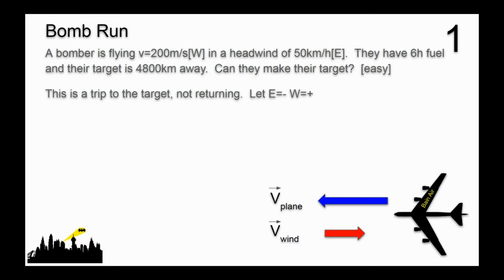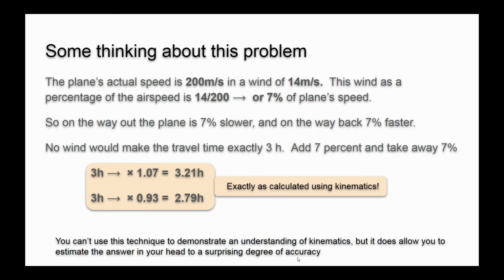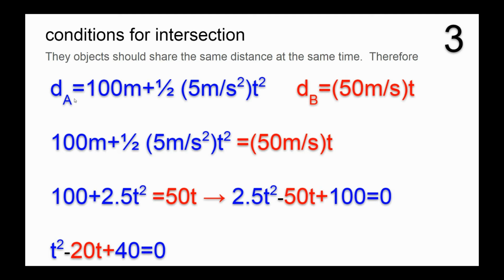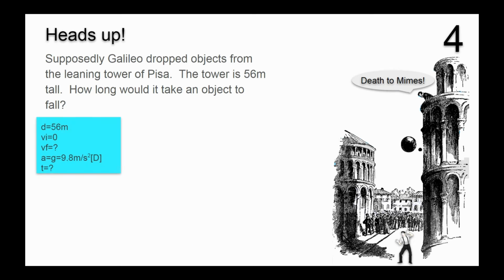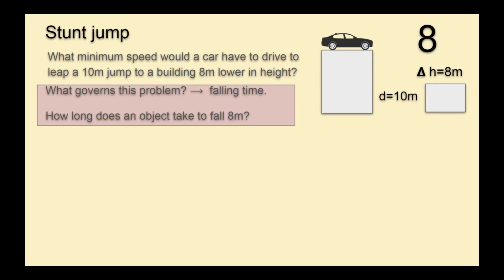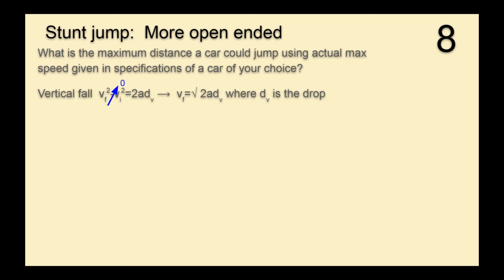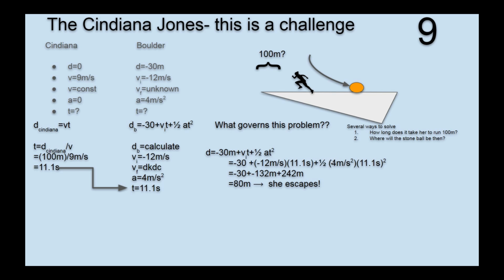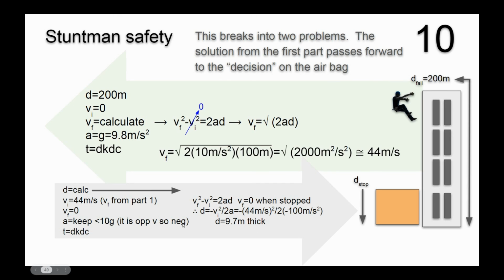BoundaryProblems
Solutions to the boundary problems
0:00        Q1:     Bomb Run
09:42     Q2:     Attendance Cheetah
12:06     Q3:     Car Pursuit Problem
19:49     Q3b:   Playing Chicken
22:40     Q4:      Leaning tower drop
25:43     Q5:     Perry's Victory
28:30     Q6      The HARP gun
30:50     Q8       Stunt Jump  [there is no Q7, my bad]
43:42     Q9       Cindiana Jones
51:02     Q10     Stuntman Fall with Deceleration